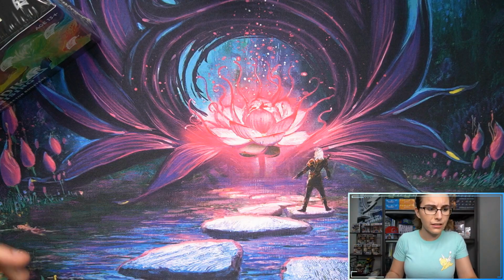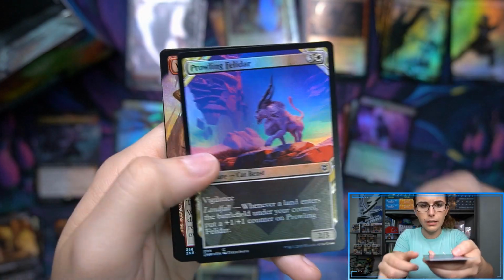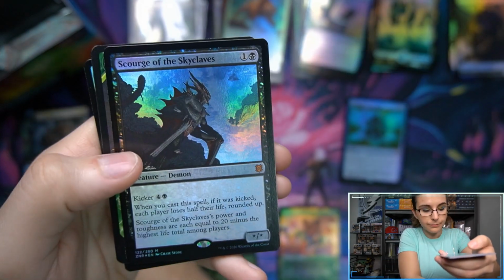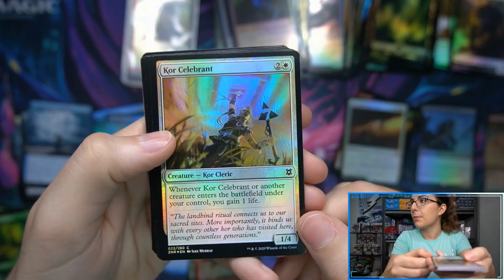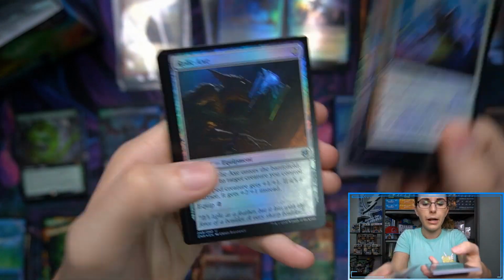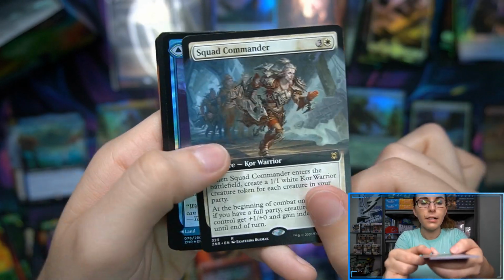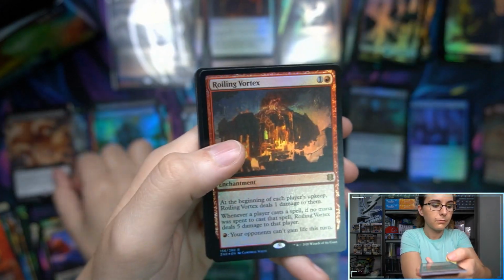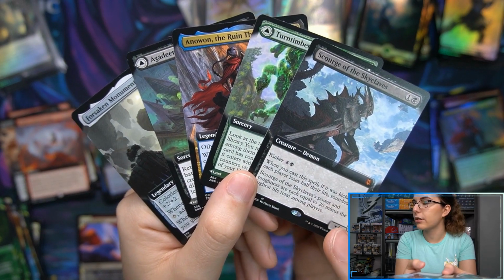Can We Repeat the Magic? | MTG ZENDIKAR RISING COLLECTOR BOOSTER BOOSTER BOX OPENING X2 FOR MIKE F.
Today we opened two collector booster booster boxes of Zendikar Rising for Mike F. from Florida! Thank you so much Mike for letting me open this up for you on the channel! I hope you enjoy the video and your new cards!

Check out Titan Cards & Games at our physical store:
4930 Park Blvd N Ste 4

titancardsFL.com